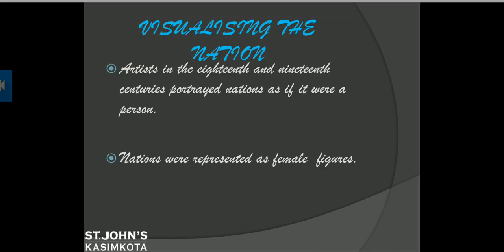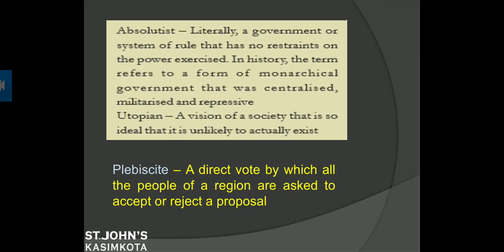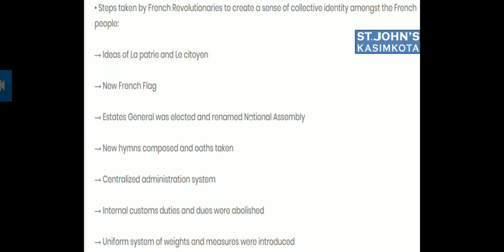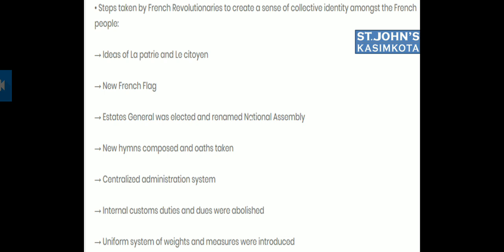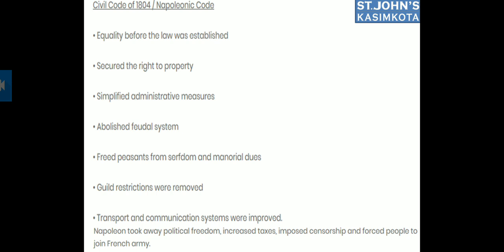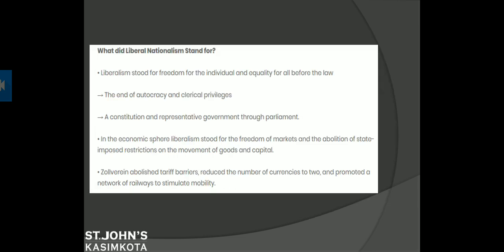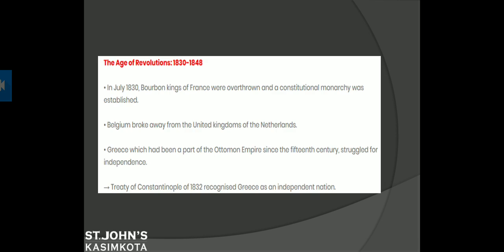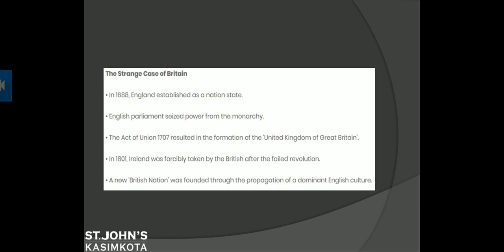Day 28 The Rise of Nationalism in Europe Part 1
The Rise of Nationalism in Europe Part 1 Day 28